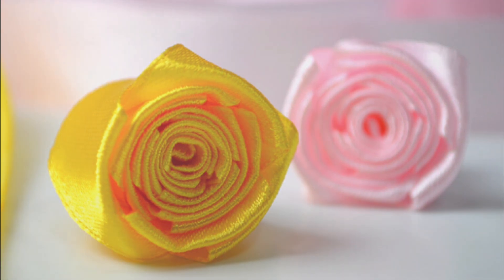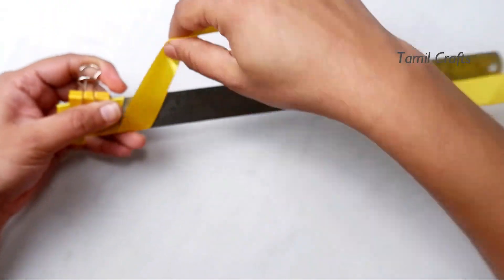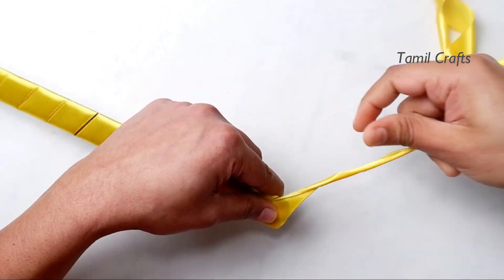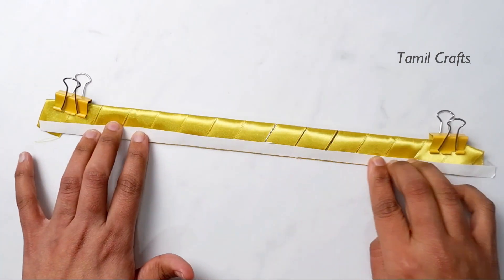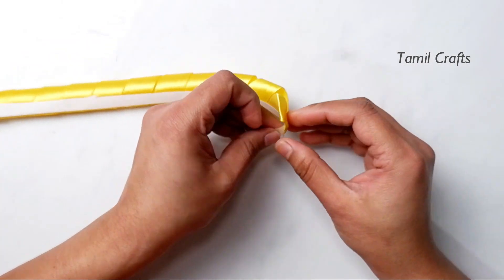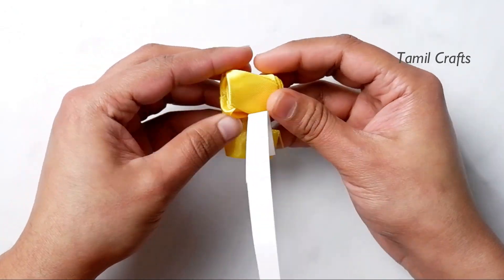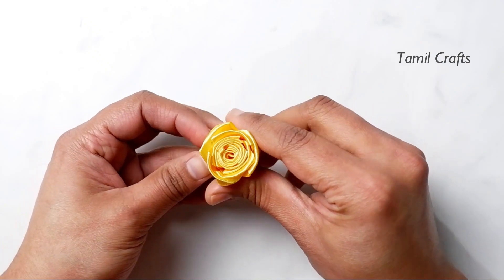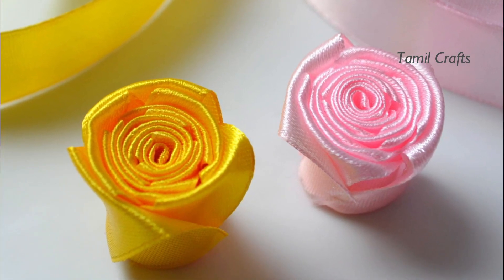ரிப்பன் இருந்தா ஈஸியா இந்த அழகான ரோஸ் செய்யலாம் | Ribbon rose making in Tamil | Tamil crafts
How to make roses with satin ribbon | Satin ribbon roses making in Tamil | Craft videos in Tamil

Materials Required :
Satin ribbon (2 cm width)
Clips
Used double side tape
Ruler
Scissor

Please turn on Captions. "CC"

​ @Tamil Crafts